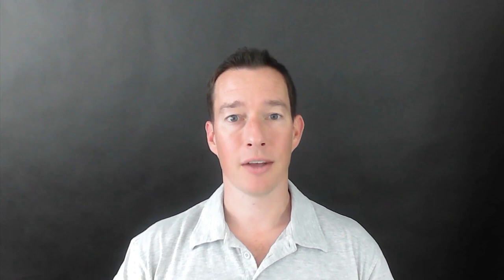How to wow new patients before they've arrived for their first visit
How to wow new patients before they've arrived for their first

If you are interested in an easy way to reduce cancellations and dropoffs in your practice, then check out the video below to learn how to leverage a brief window of opportunity between the initial call and the first visit. Surprisingly, this potential is squandered by many clinics who do not understand the magnitude of the “profit leaks” this creates for their practice. But the simple truth is this: if you can wow new patients before they’ve actually arrived for that first visit, you can dramatically increase the odds they’ll stay on schedule until they have successfully completed their full plan of care.

There are some genuinely easy-to-implement strategies that remove the friction or frustration patients usually experience when first visiting a healthcare practice. And by adding a “wow” factor that creates a truly welcoming experience, you can replace a new patient’s feelings of anxiety and hesitancy about visiting a new clinic with a sense of relief that they’ve chosen the right source for their care.

More specifically, I discuss these topics related to how to wow new patients before they’ve arrived for the first visit:
► Tips for refining your intake process to eliminate redundancies for the patient, so they don’t get the feeling you aren’t really listening to them.
► How you can use videos in your confirmation messages to alleviate the usual concerns patients experience when visiting a new clinic and make them more likely to arrive relaxed, prepared, and on time.
► How to set your practice apart from the competition by injecting a little personality into your communications with new patients.

I’ve also got a free resource for you, My “Initial Eval Reminder Email,” which includes the exact email and video reminders I use, so you can quickly implement these strategies and start getting better results right away.

Thanks so much for checking out this week’s video… hope you enjoy the free resource!